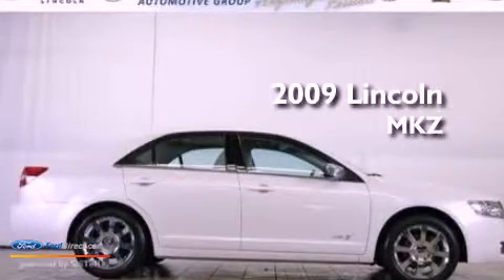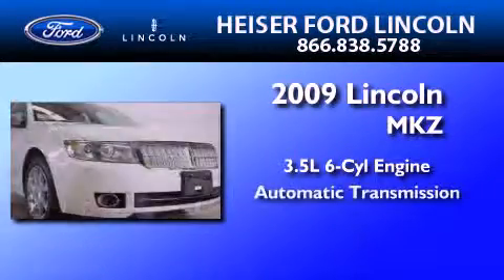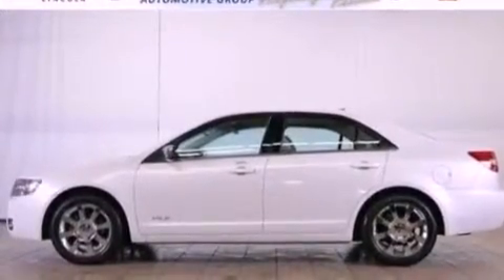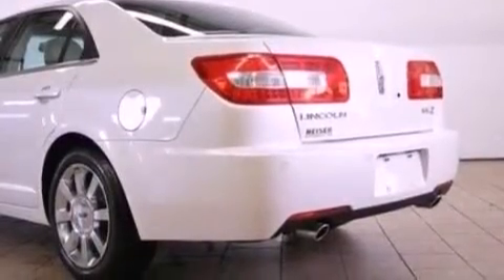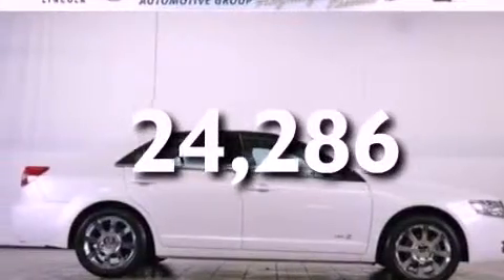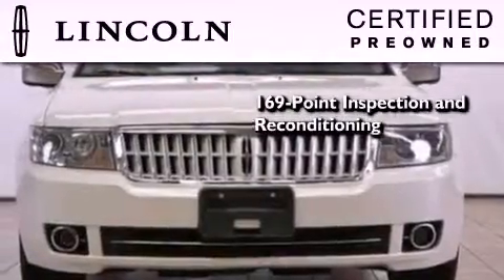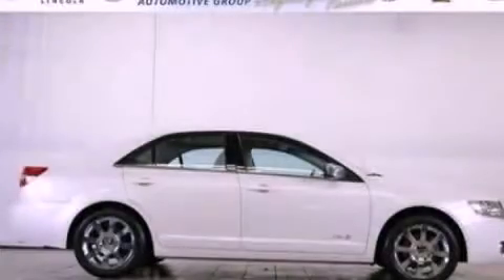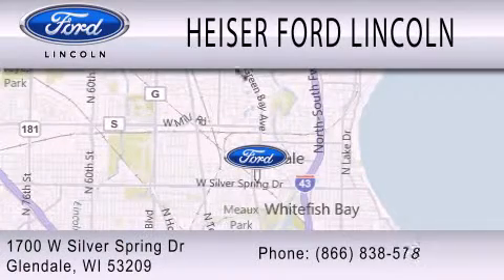2009 Lincoln MKZ Certified Glendale WI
Year : 2009
 Make : Lincoln
 Model : MKZ
 Engine : 3.5L V6 24V MPFI DOHC
 Trans . : 6-SPEED AUTOMATIC
 Exterior : WHITE PLATINUM TRI-COAT
 Miles : 24,286
 Interior : DARK CHARCOAL
 Stock : FPL6724

 1700 W. Silver Spring Drive